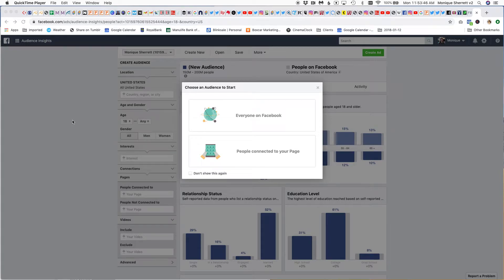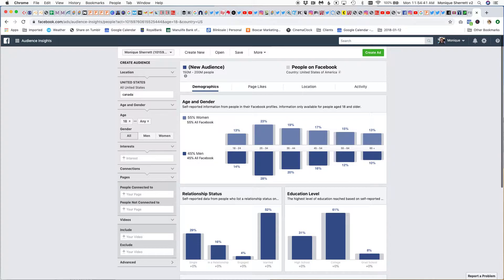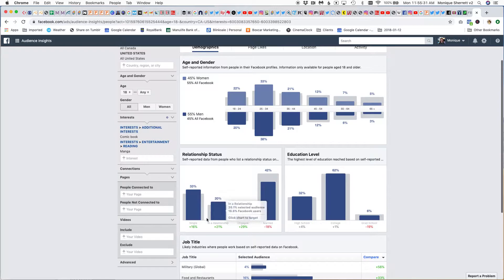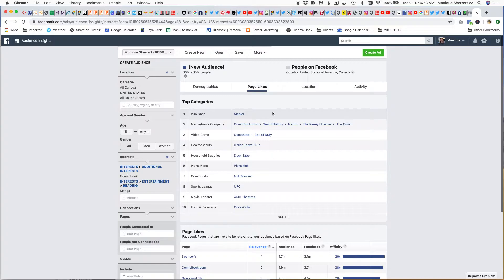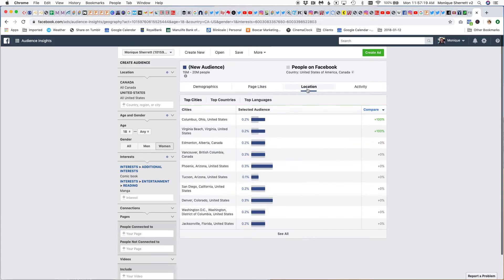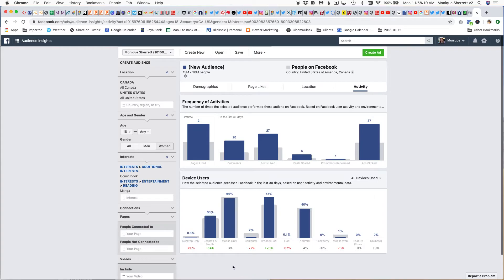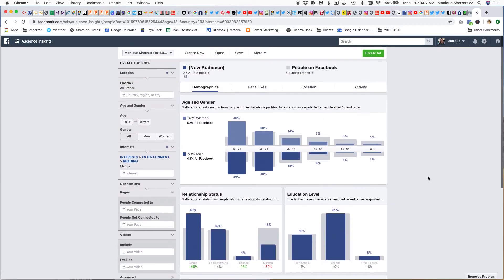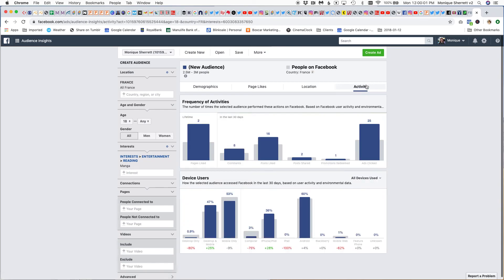How to Use Facebook Audience Insights for Market Research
Check out this hack for audience targeting using Facebook Audience Insights.